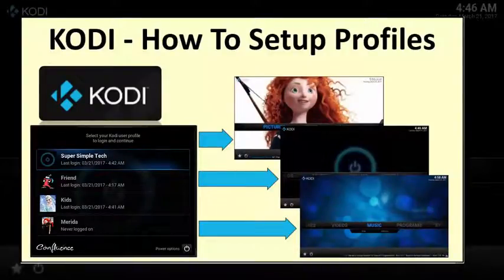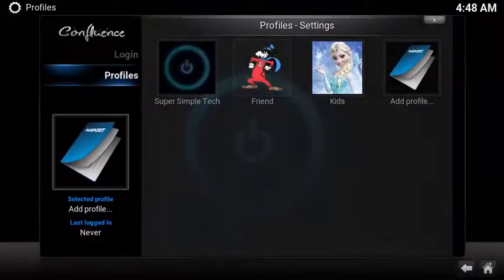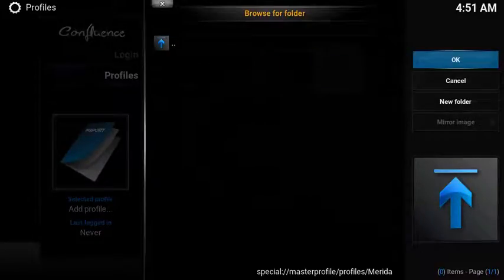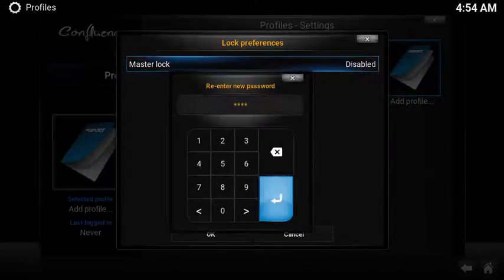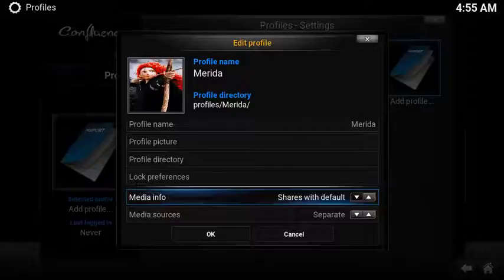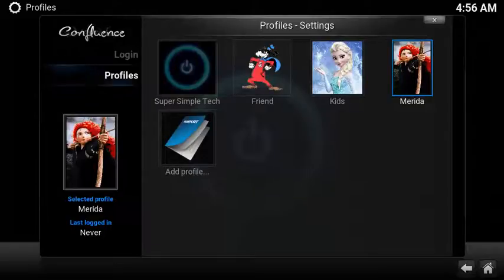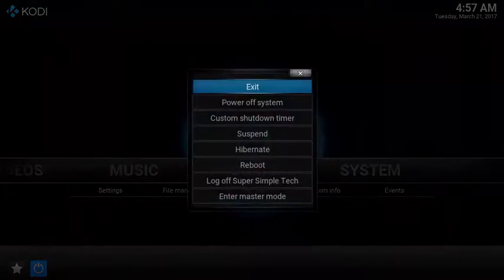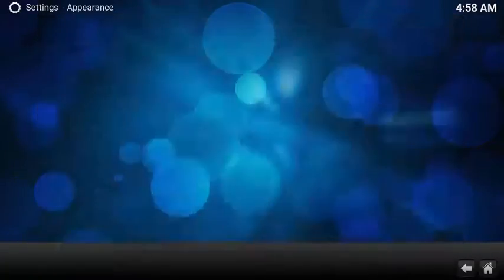Kodi – How to Setup Profiles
This is a Super Simple Tech how-to configure Kodi profiles.  It’s super easy to setup and requires no new software.